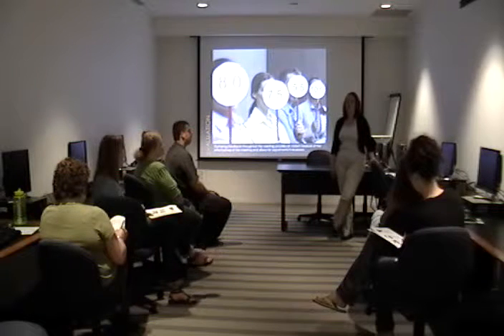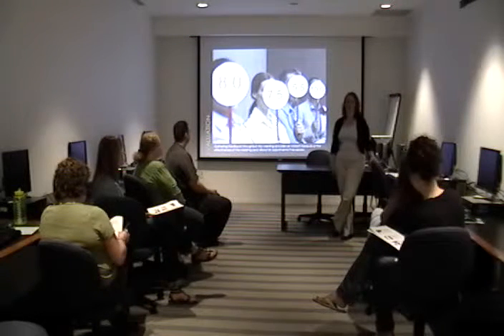Leading Efficient Meetings - Part 3